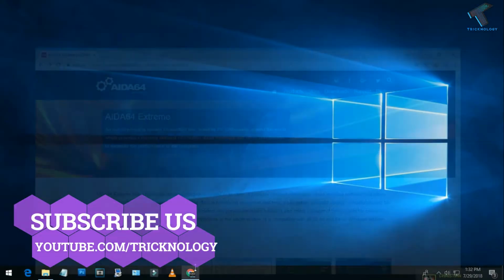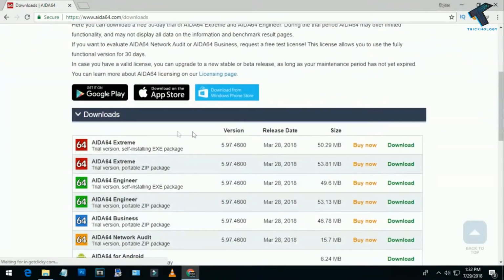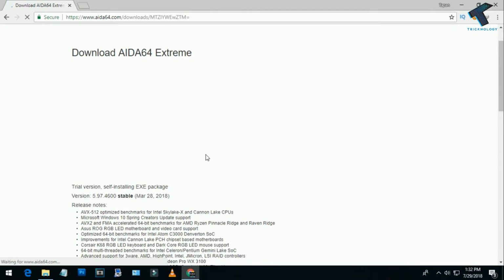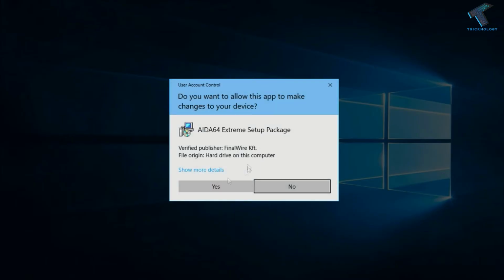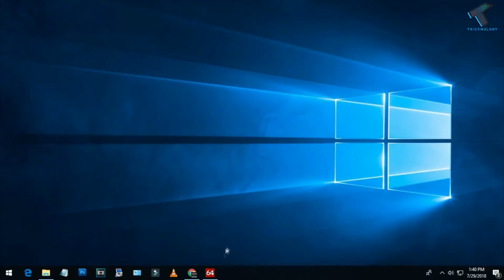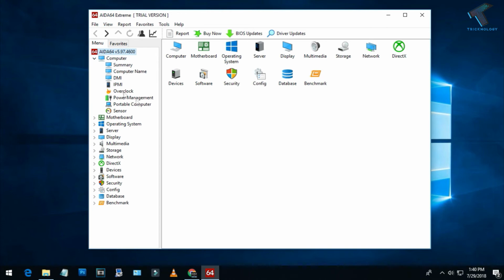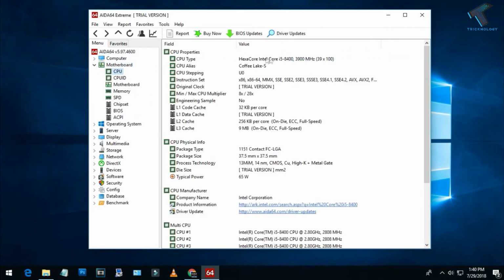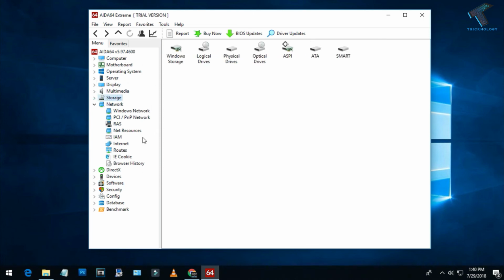Best Software To Check Every Hardware Detail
In this Video I will show you guys the best software to check hardware detail.

1. Mic
2. Microphone Stand
3. Headphone
4. Phone
5. Strip LED Light